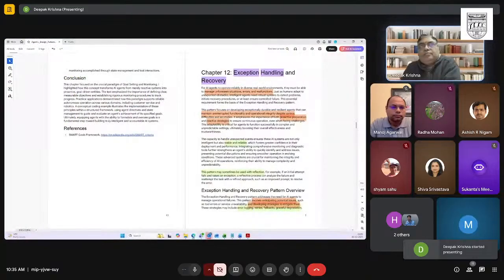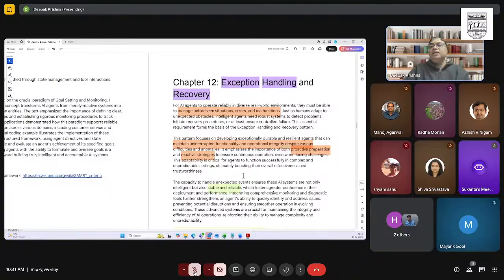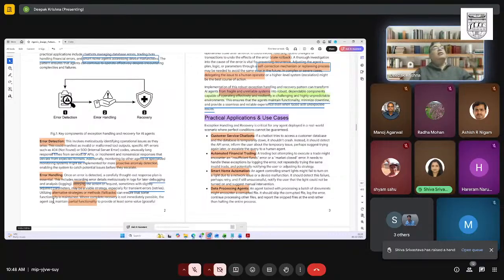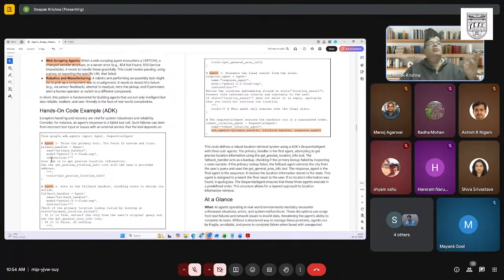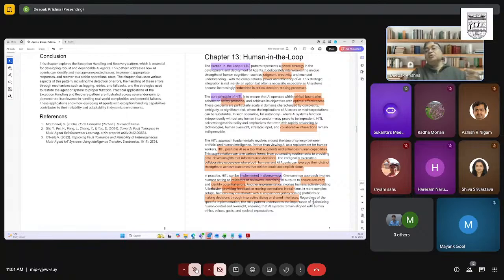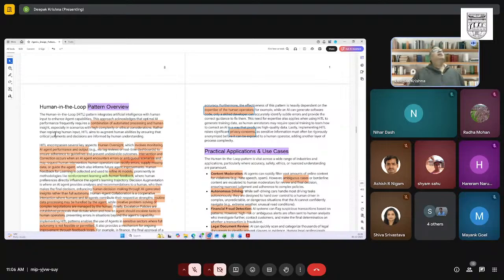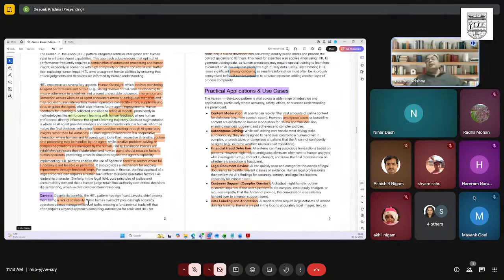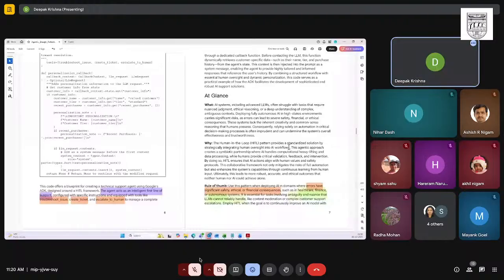120225 HBTU CS Learners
120225 HBTU CS Learners Design pattern